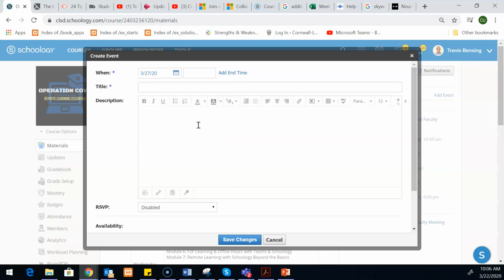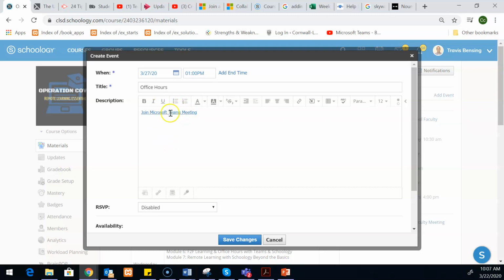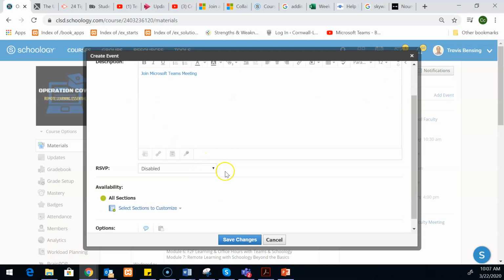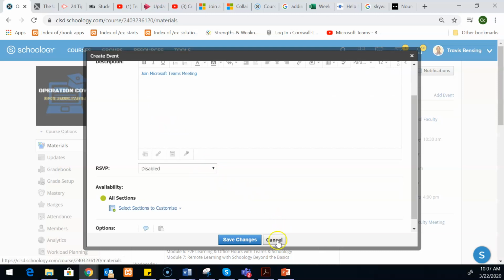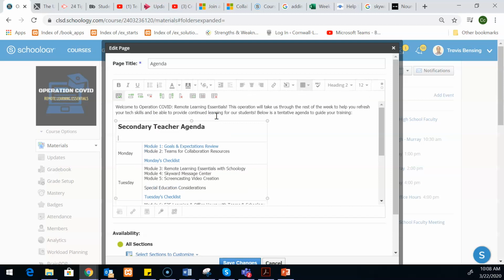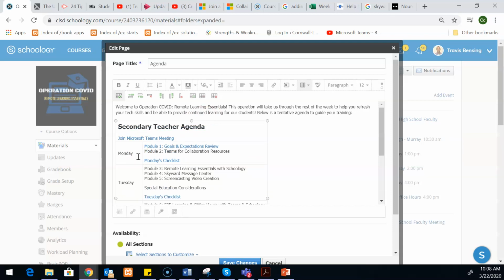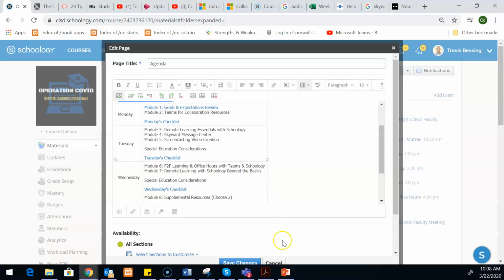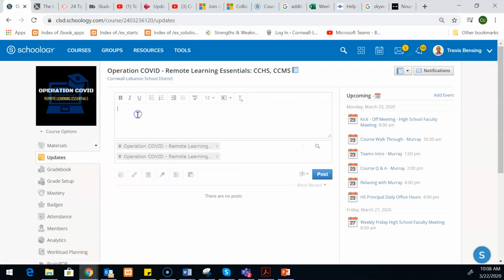Sharing Your Teams Meeting Link